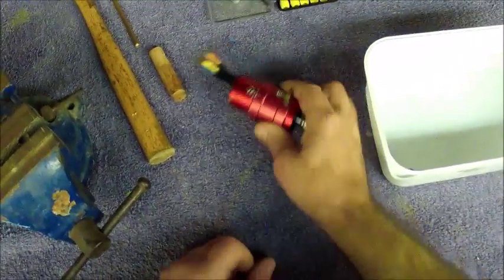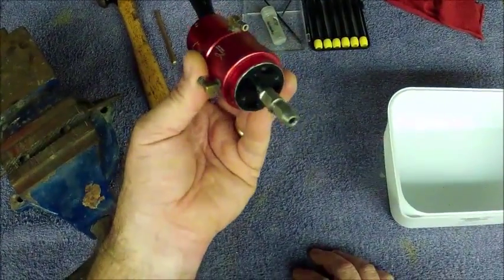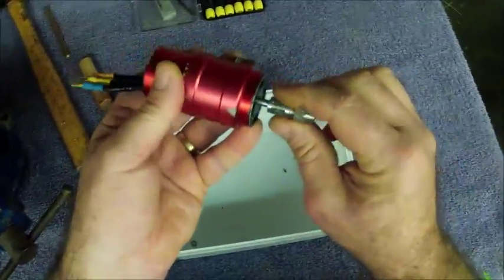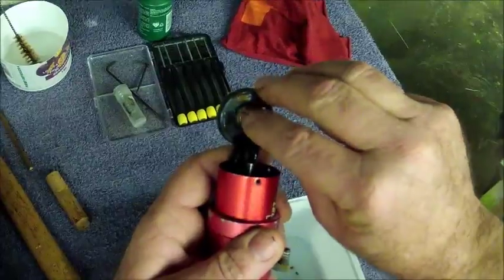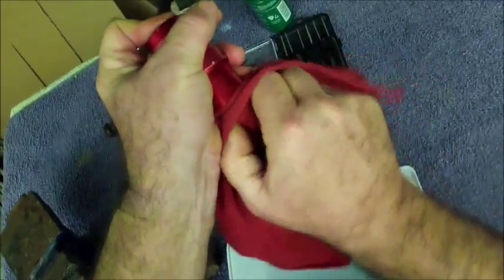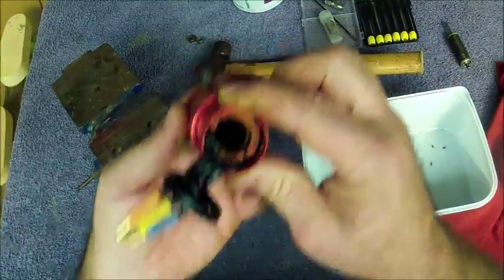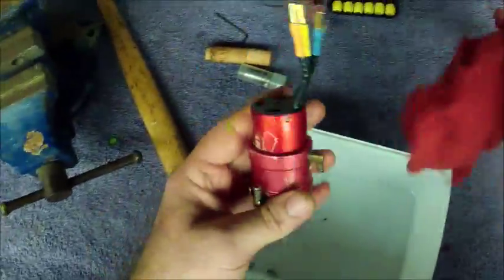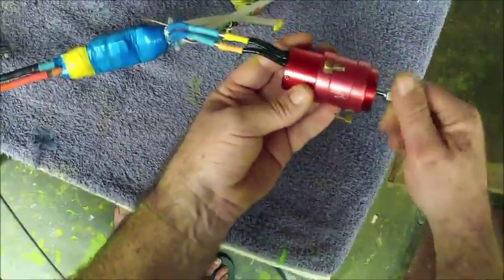Changing Brushless Motor Bearings - Bro rcSurfer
Changing the bearings in a rc Surfer brushless motor - as easy as ABC ..well worth the $5 it may cost you .beats purchasing a new motor...

Bro rc Surfer - 700mm X 200mm X 30mm. YPC's Custom design.
Authentic glass over foam hand built construction.
Visit - BrorcSurfer.com for more info.